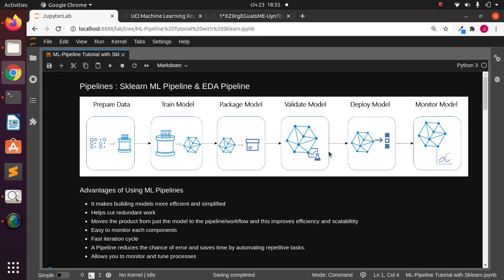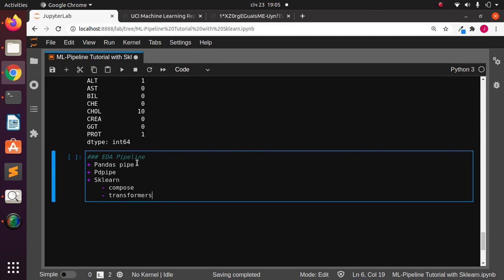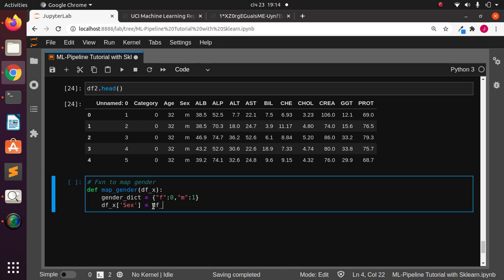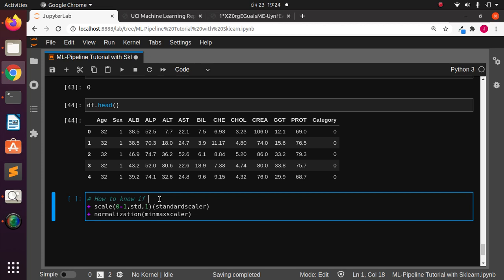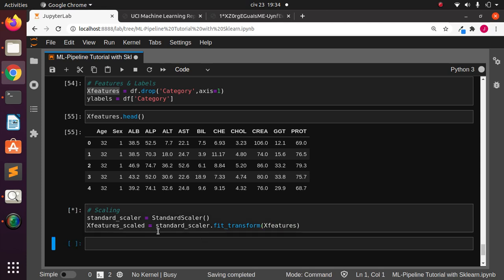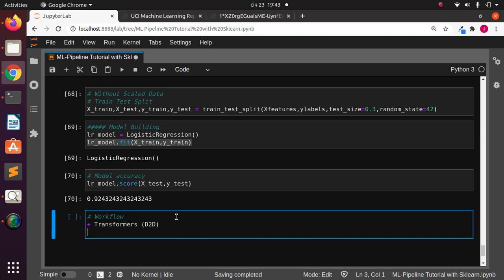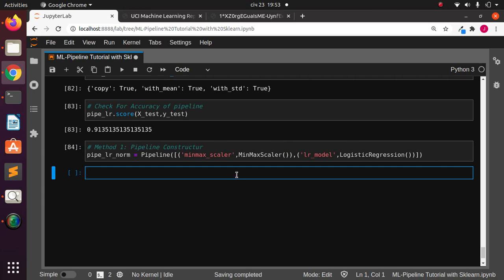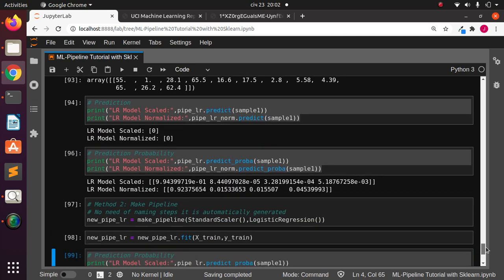Pandas Pipes and Scikit-Learn Pipelines Tutorials (Hepatitis Prediction)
In this tutorial we will be using pandas pipes and scikit-learn pipelines for ML prediction.

⏲️===TimeStamps===⏲️
0:10 Data Science Workflow
00:50 What is a Pipeline
02:00 Transformers & Estimators
03:54 Fetching Data
08:10 Pandas Pipes For EDA
12:30 Using Pandas Pipes
21:30 PdPipes
25:21 Scaling & Normalizing
38:00 Model Building
43:50 Scikit-Learn Pipelines(Method 1)
55:15 Making Prediction with Pipelines
58:25 Prediction probability
59:00 Scikit-learn Pipelines(Method 2) -Make Pipeline
1:01:50 Recap

J-Secur1ty JCharisTech